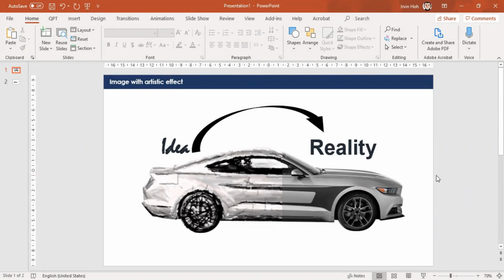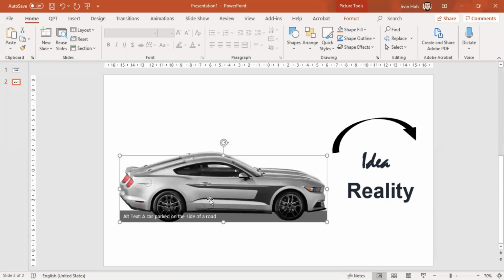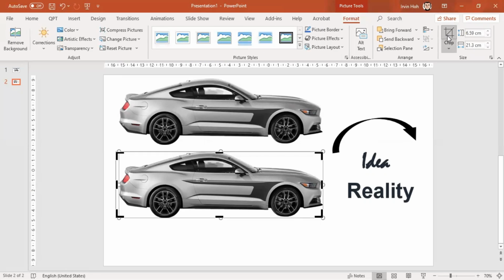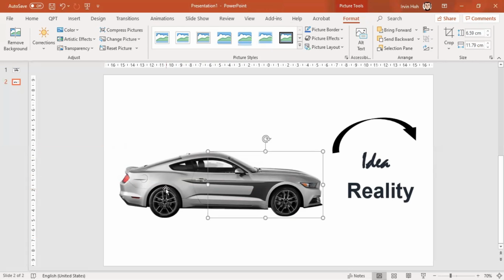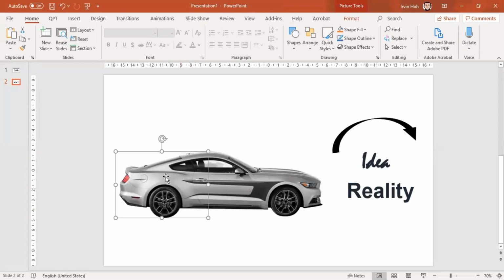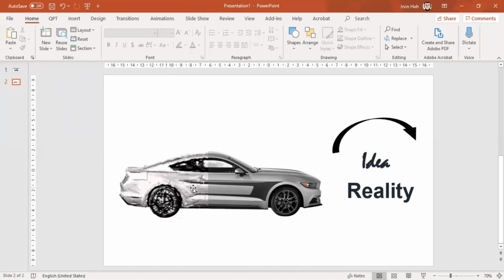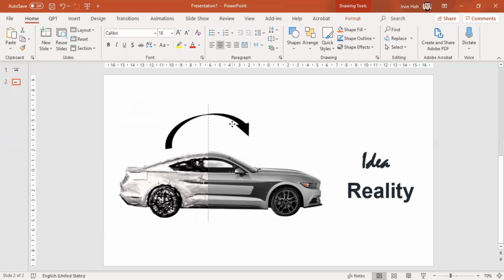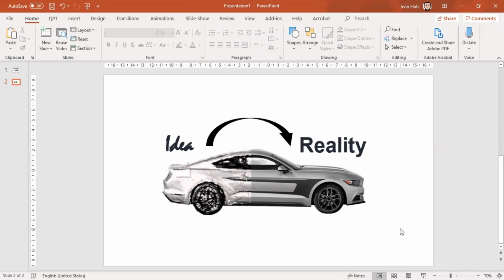Image With Artistic Effect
This video will show the step by step in creating an image with artistic effect in PowerPoint.